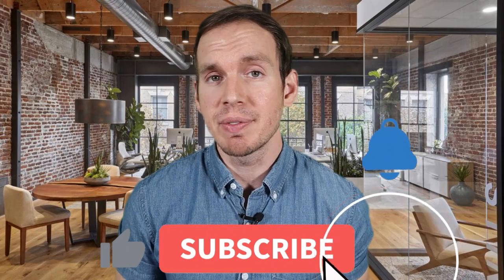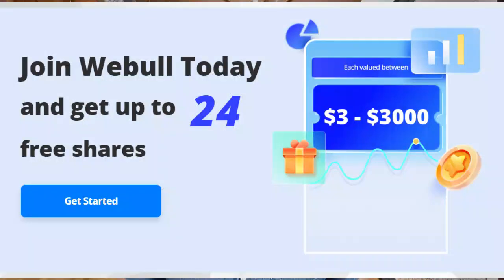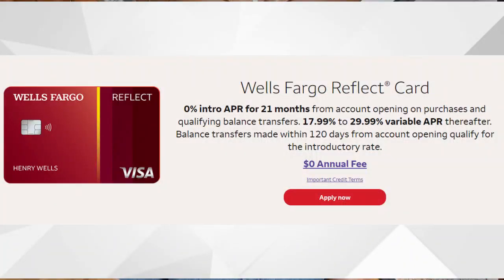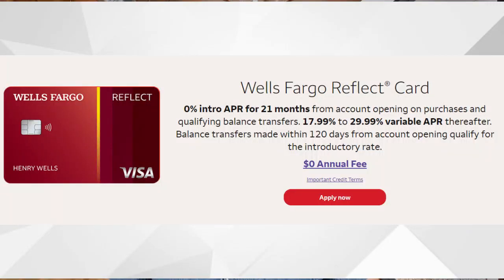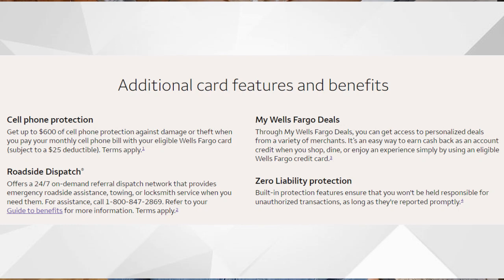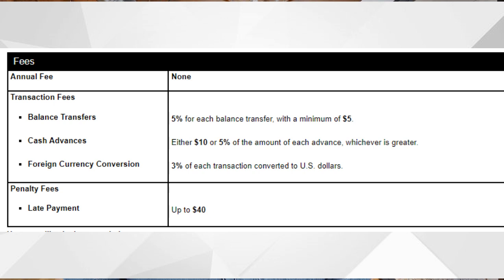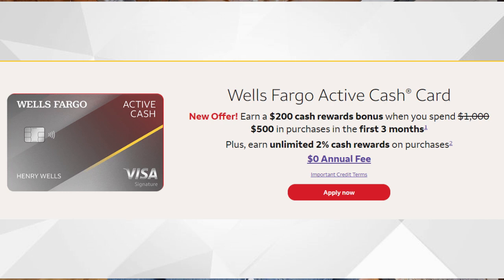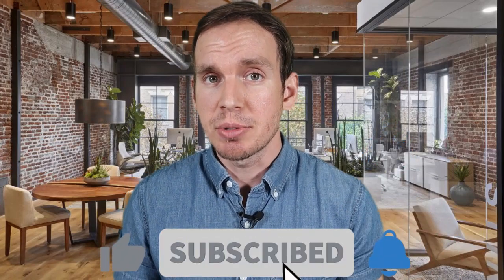Wells Fargo Reflect Credit Card Review | Wells Fargo Reflect Card WORTH IT?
In today's video, I review the Wells Fargo Reflect credit card. I go over the main features of the Wells Fargo Reflect credit card, its biggest pros, and it's biggest drawbacks. By the end of this video, you should have a better idea of whether or not the Wells Fargo Reflect card is a good fit for you. While the Wells Fargo Reflect credit card has some solid features to it, there are also quite a few disadvantages as well, which we make sure to cover. We go over who the Wells Fargo Reflect credit card may be for, and which alternatives may be the best.

My Other Favorite Credit Cards w/Citi Simplicity Credit Card:
Citi Custom Cash Credit Card: